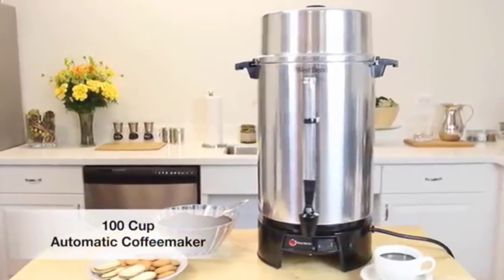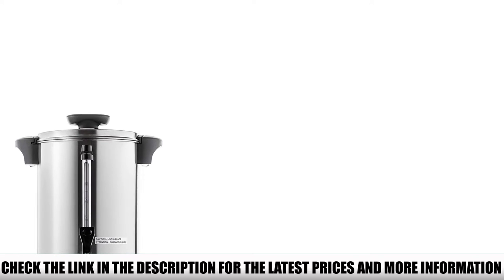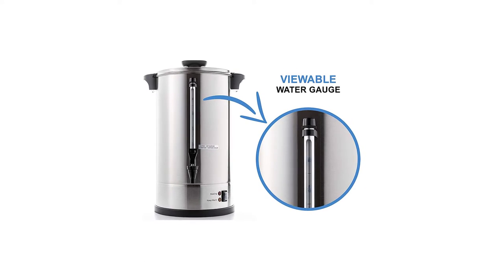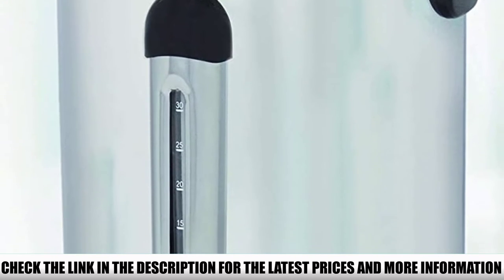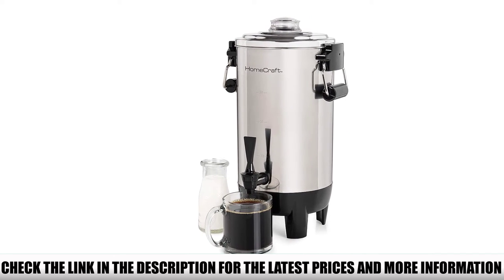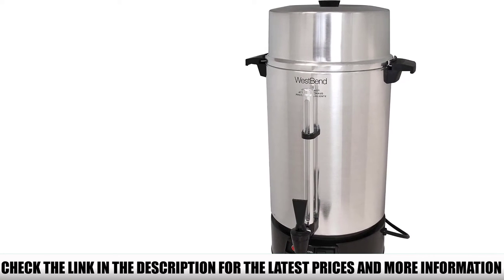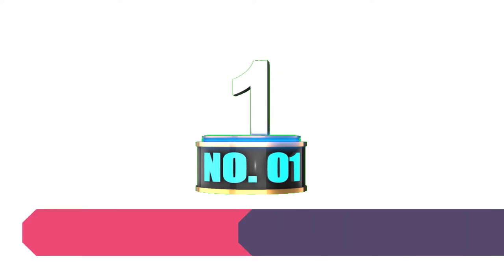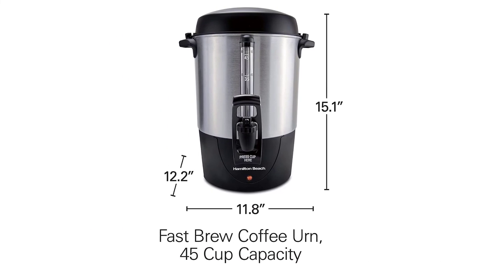Top 5 Best Coffee Urn 🏆 Top 5 Items Tested & Reviewed✅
In this video we are short listed the Best Coffee Urn on the market. We made this list based on our personal opinion. Check Links in below to pick the Best Coffee Urn :

5.  SYBO SR-CP100C ✅
4.  Nesco Professional Coffee Urn ✅
3. HomeCraft CU30SS✅
2. West Bend 33600 Highly Polished ✅
1. Hamilton Beach 40521 ✅